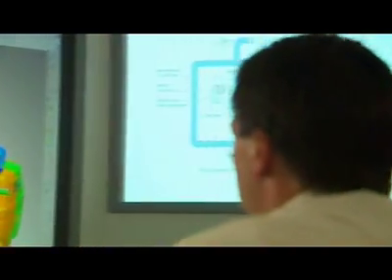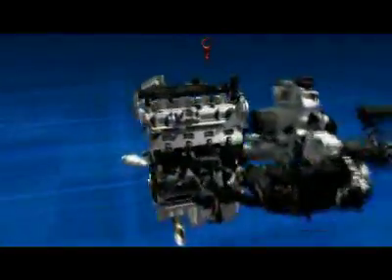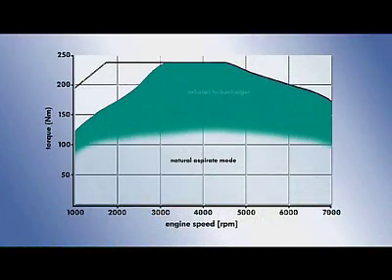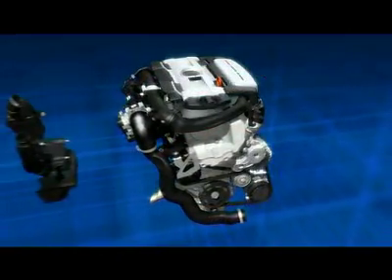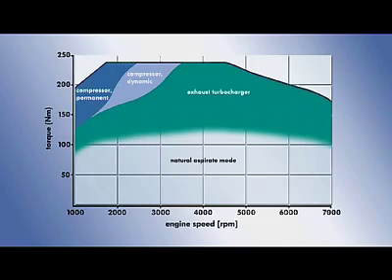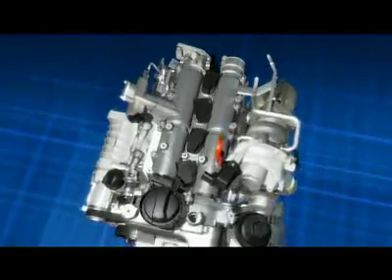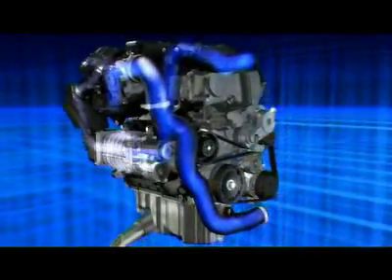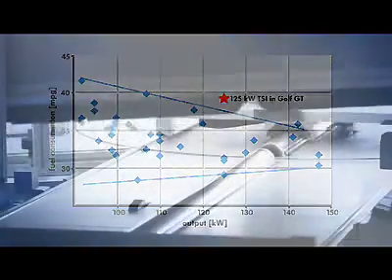TSI Dual Charging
The new TSI engine has a capacity of 1.4-litres (1390 cc) and produces either 140 PS (138 BHP) or 170 PS (167 BHP). The 170 PS (1 The new TSI engine has a capacity of 1.4-litres (1390 cc) and produces either 140 PS (138 BHP) or 170 PS (167 BHP). The 170 PS (167 BHP) version has the same peak power as a conventional 2.3-litre petrol unit but with 20 per cent lower fuel consumption, returning 38.2 mpg on the combined cycle. It also produces impressive torque of 177 lbs ft (240 Nm) from 1,750 through to 4,500 rpm. (more)